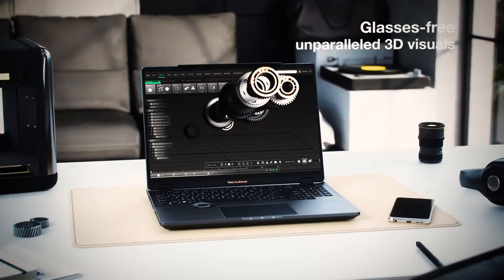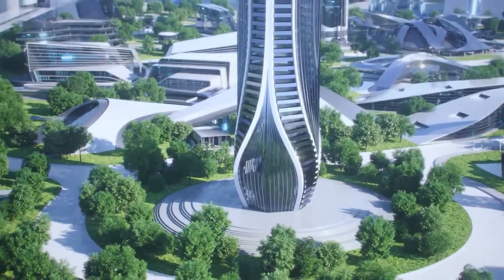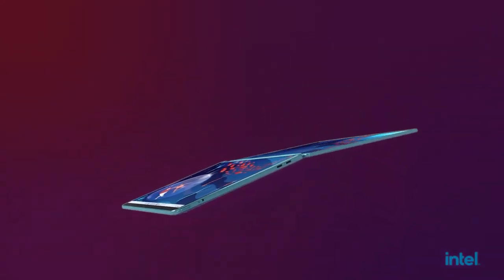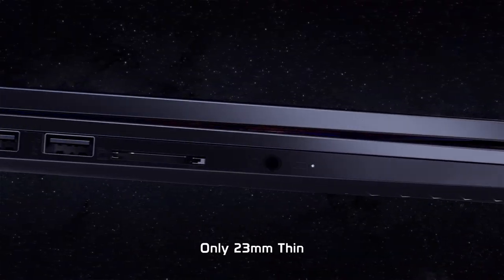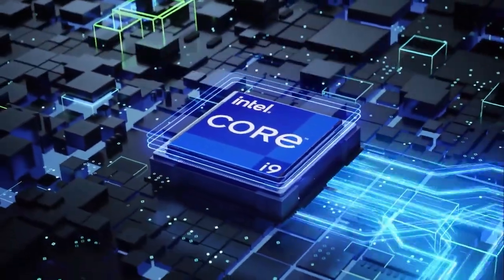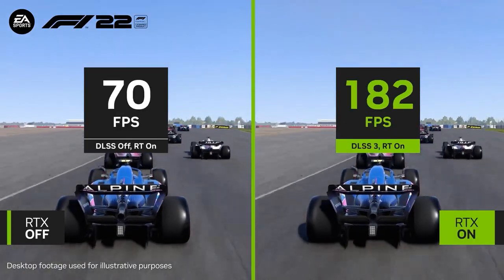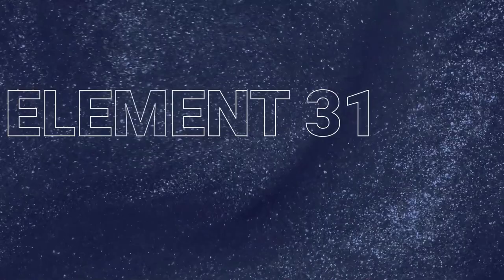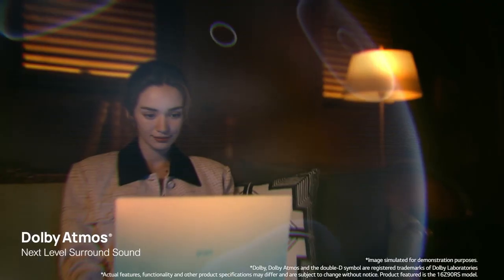The 7 Most Innovative Laptops in 2023 That Will Blow Your Mind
The new laptops for 2024 are OUT, check the best one of them in our new video

The new laptops in 2023 are amazing, and some of them are quite revolutionary! Take a look at first 3D laptop that don't need glasses, or the first laptop using Artificial Intelligence to improve the speed. These laptops are changing the game!

Share with us which one of these laptops would you like to have.

0:00 Intro
0:23 Asus ProArt StudioBook 3D
1:12 Lenovo YogaBook 9i
1:50 MSI Titan GT77
2:18 Lenovo Legion Pro 7
2:50 Razer Blade 18
3:32 Alienware M18
3:58 LG Gram Style 2023